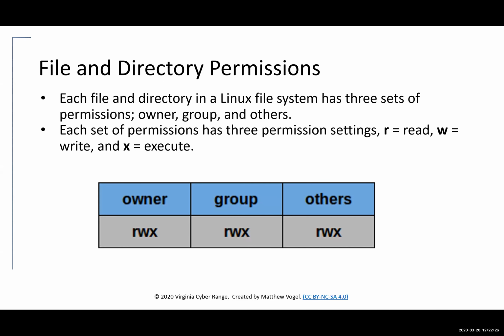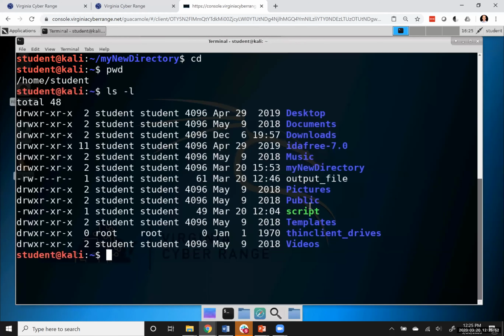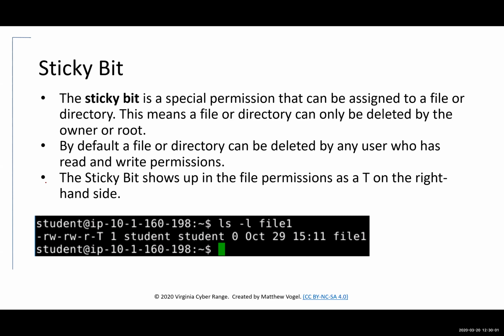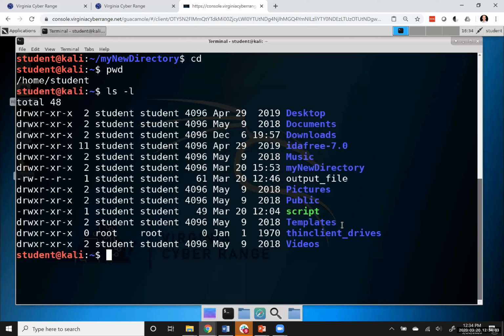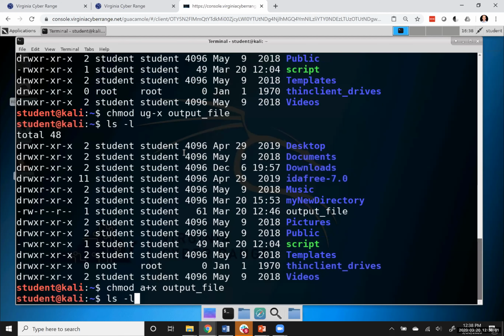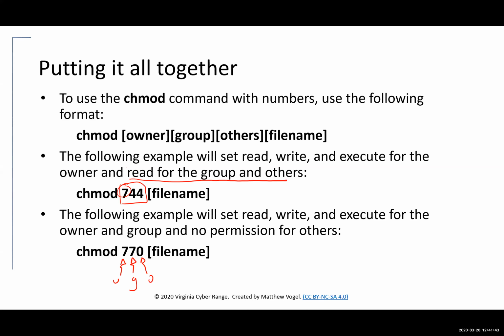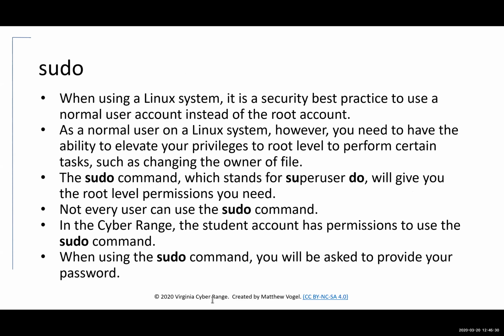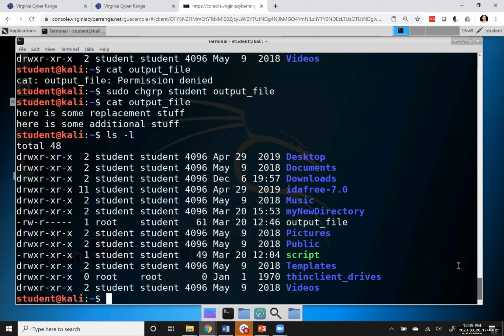File and Directory Permissions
In this lesson, students will learn how to set file and directory permissions in the Linux file system.